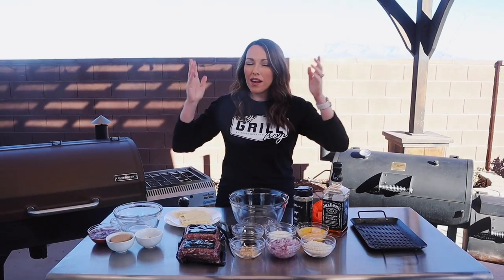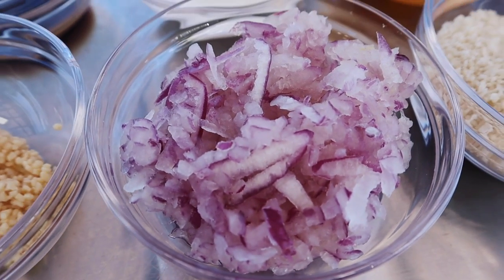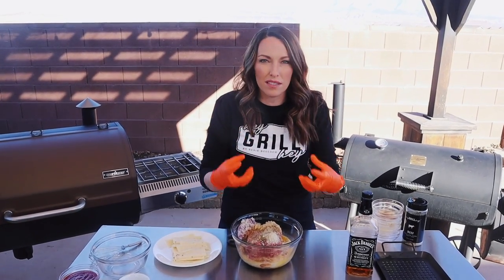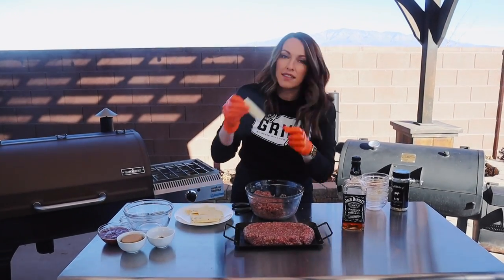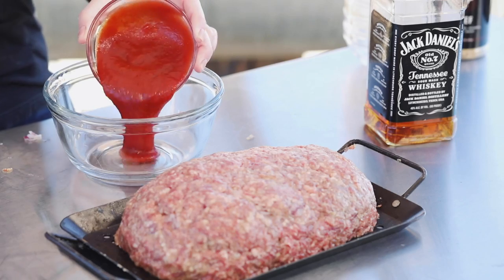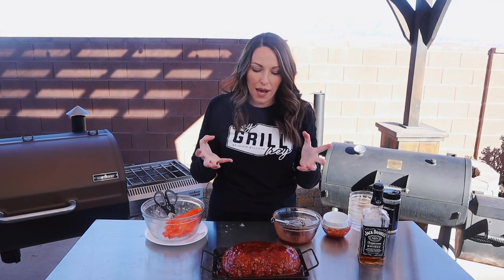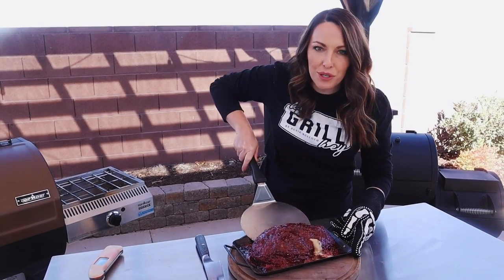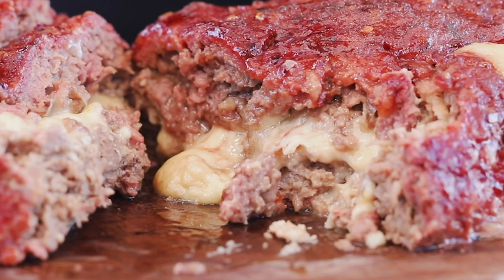JACK DANIELS in a MEATLOAF?! || My INCREDIBLE Jack'd Up Smoked Meatloaf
Jack’d Up Smoked Meatloaf gets it’s name from the insane amount of Jack going on inside! This meatloaf is insanely moist because of the Jack Daniels in the meat, ridiculously addictive because of the pepper jack cheese oozing from the middle, and unbelievably bold because of the spicy Jack Daniels sauce smothered on top. Add the subtle hints of wood smoke to the mixture and you’ve got a meatloaf worth eating.